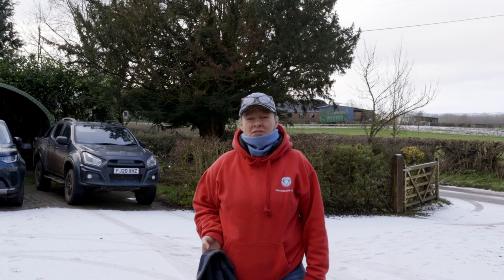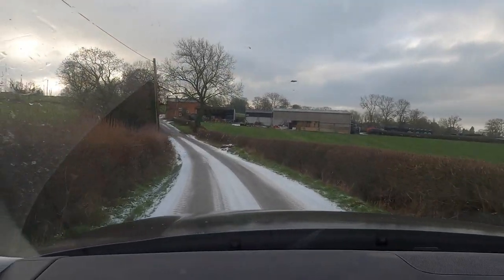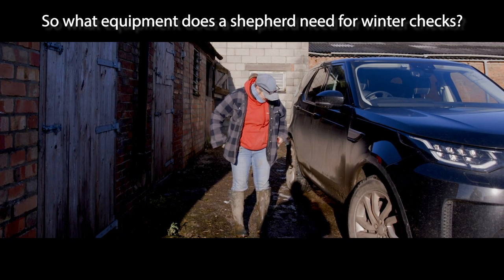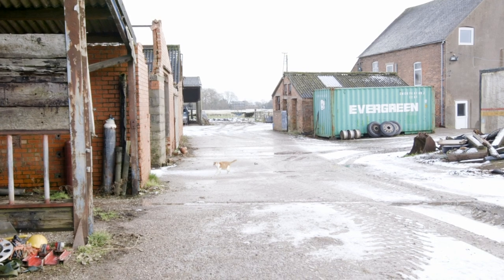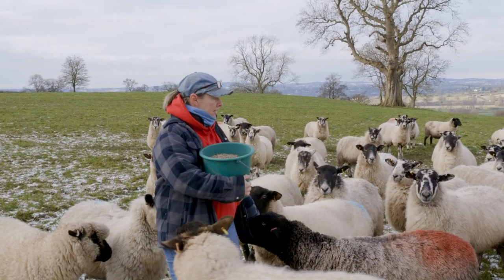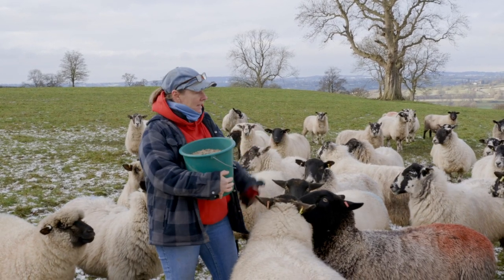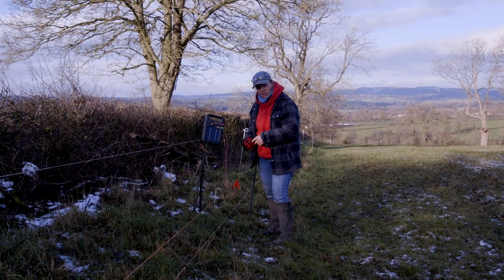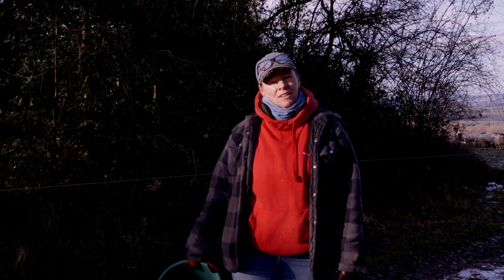WHAT MAKES A SHEPHERD? Checking on the flock at winter pasture.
What makes a shepherd?  I was asked this recently - what is the difference between simply owning sheep and being a shepherd?  For us, a key part of the answer is to know and understand your flock.  This makes owning them much more enjoyable (who doesn't love a woolly cuddle) but essentially, for the flock, this is vital in maintaining their good health.  And for us, this involves Daily Sheep Checks.

It's been a while since our last shepherding video so in this one, follow along with Jackie as she visits our flock of pregnant ewes and makes sure they are all safe, fit and well. It's also a chance for you all to have a quick look at our neighbour's piglets and calves.

Index

00:00 Introduction
00:35 Preparation
01:20 Meet the piglets and calves
02:00 What does a shepherd need to carry?
03:31 Feeding and checking the Ewes
05:51 Checking the electric fencing
06:32 Close